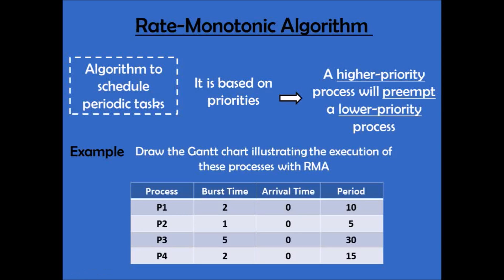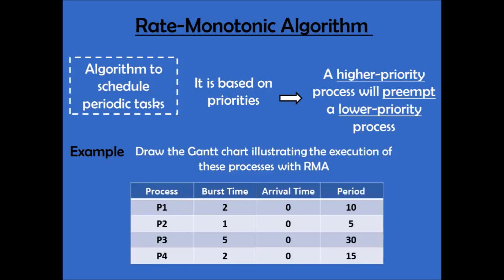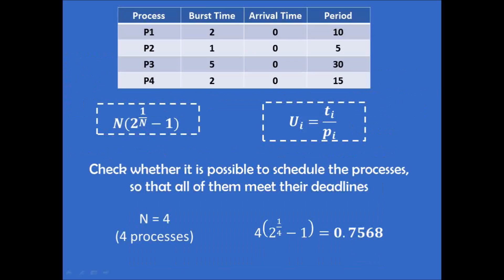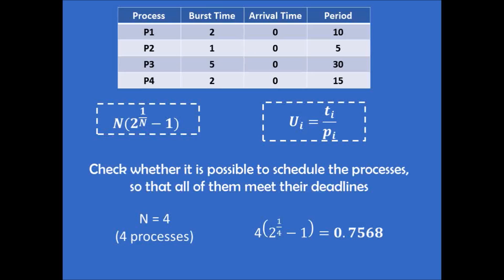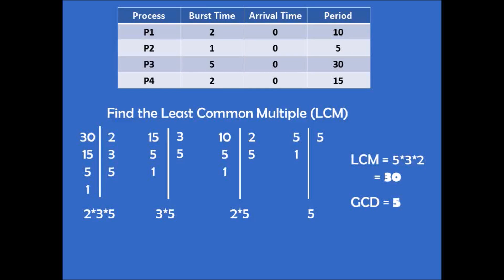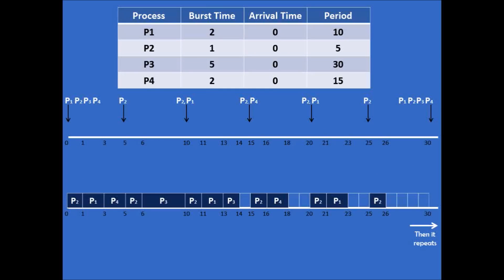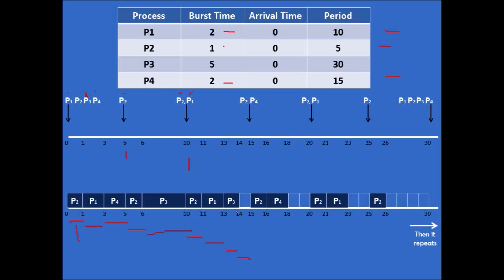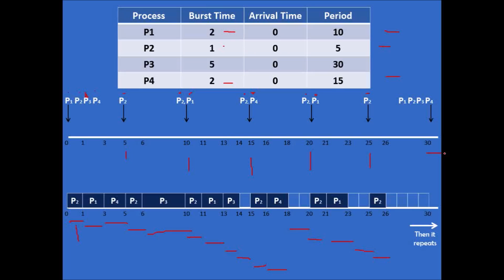CPU Scheduling - Rate Monotonic Algorithm Example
Step by step example of the CPU Scheduling algorithm called Rate-Monotonic algorithm (RMA).

4 processes (tasks), which arrive at the same time, are scheduled in this example.